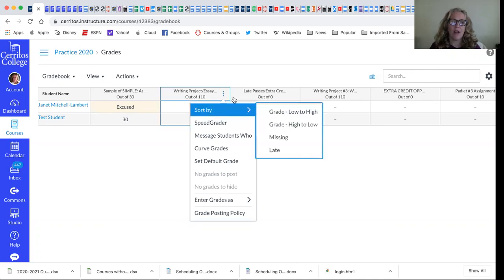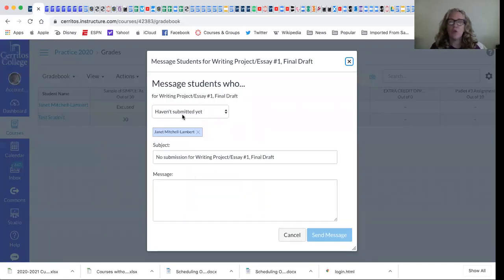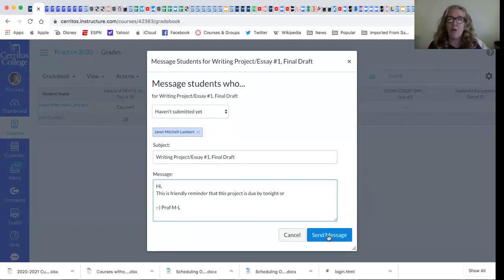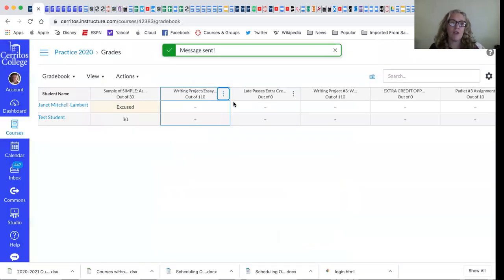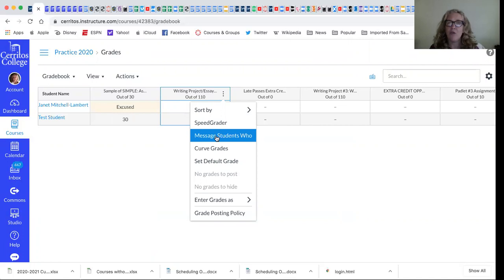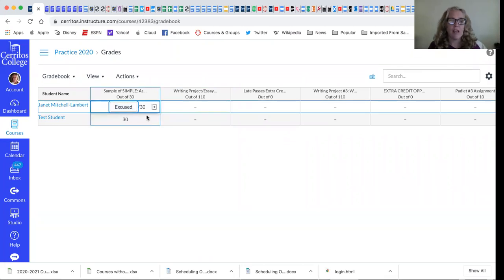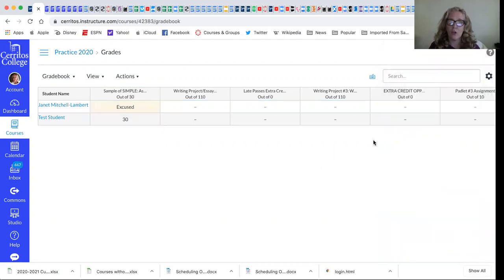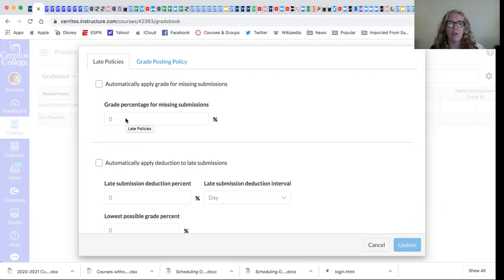Pro Tip Canvas Using the Grade Book to Help Students